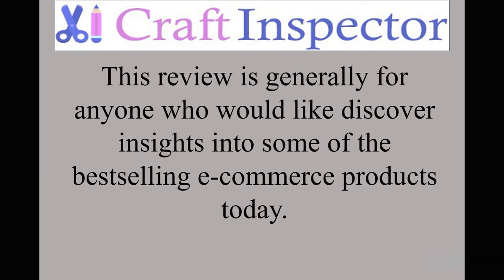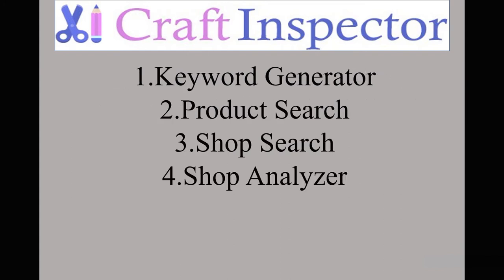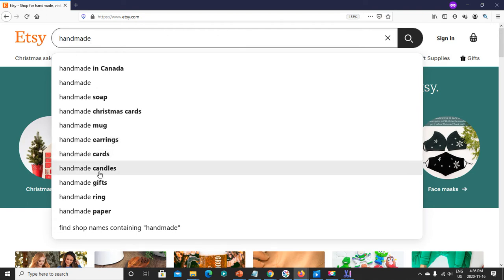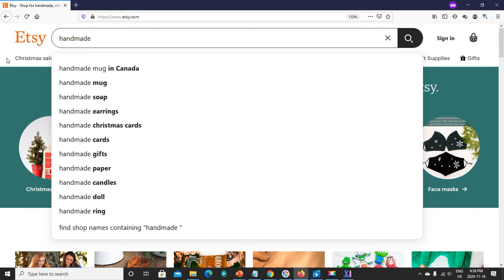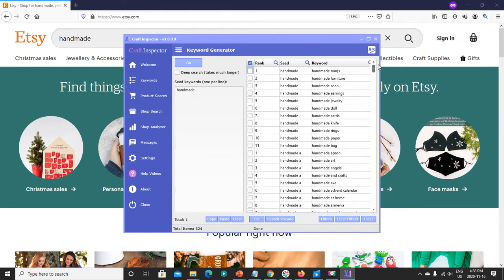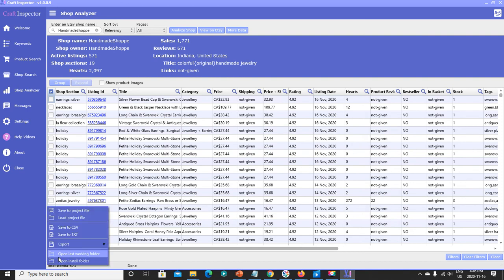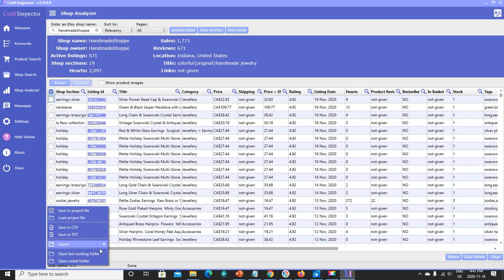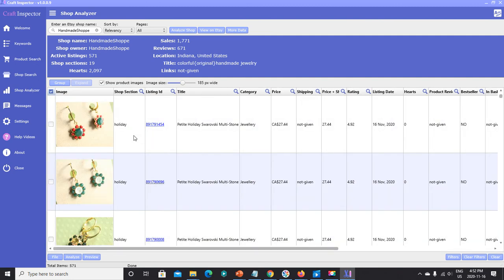Craft Inspector Review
Craft Inspector Review (and Bonus)

Craft Inspector review: Craft Inspector is an Etsy and e-commerce research software that provides insight and data to Etsy shop owners. Review and bonus offer.

What is Craft Inspector?

Craft Inspector is a desktop or laptop software that can run on Windows or Mac computers.

It requires no proxies or captcha-solving. Also...it's currently a one-time fee software. Once you purchase a license, you're able to install the software on 3 computers.

To get the most out of Craft Inspector, one key appreciation you should have is the value of data-driven research.

Anyone who's serious about succeeding with their Etsy shop (or with an e-commerce business on Amazon, eBay, any of the numerous print-on-demand platforms, etc.) knows that you need to know the following:

exactly what customers want
what price they're willing to pay
shipping prices
which items are bestsellers...and why
which Etsy shops are doing well for a given product type
which tags are most valuable

The more you know about these, the more insight you'll have. Craft Inspector gives you the data that you can gain insight from.

Although Craft Inspector is primarily designed for Etsy shop owners, the insights can apply to eBay, Amazon, and other e-commerce platforms.

There are 4 main components of the Craft Inspector software.

These are:

Keyword Generator
Product Search
Shop Search
Shop Analyzer

Keyword Generator

Although you don't have to begin here, if you were going to start a brand new Etsy shop from scratch, and wanted to start researching from the very beginning, you may wish to start with this component of the software.

The way it works is simple: you input one (or more) seed search queries (keywords), and click Go.

(In the example below, the keyword was handmade. What you see in the Rank, Seed, and Keyword columns are search suggestions categorized alphabetically, then ranked numerically.)

Product Search

Whereas the Keyword Generator gives you keyword suggestions, the product search is similar: it gives you a list of products.

The steps to using the Product Search are easy.

First, you type in a search phrase (or query or keyword).

Second, select/adjust any of the available search criteria (category, shop location, ship to, min. price, max price, page range, sort method, and ad visibility.

Third, click on Search.

Shop Search

The Keyword Generator displays keyword data, the Product Search displays products, and the Shop Search component displays shop information.

As with the previous 2 components, Shop Search is easy to use:

1. Enter a search phrase

2. Select the page range (basically how many results pages you want)

3. Select the sort method

4. Click on Search

Shop Analyzer

Is there an Etsy shop whose success you'd like to emulate, or simply gain insight into?

That's where the Shop Analyzer comes in!

And...yes, it's simple to use. There are 2 basic steps:

1. Enter a shop name,

2. Click Analyze Shop.

You can adjust a few other options, but those are the 2 steps you need to start.

The aim of this review is to help you come to an informed decision as to whether Craft Inspector is a worthy investment in your business.

The key question that this review asks (and answers) is:

Does Craft Inspector meet the claims made by it’s vendor?

In other words, does Craft Inspector perform in the following 4 areas:

    Keyword Generator
    Product Search
    Shop Search
    Shop Analyzer

The 4 criteria listed above are the 4 main components of this product.

Etsy e-commerce research software.